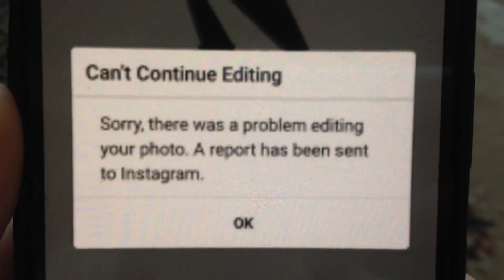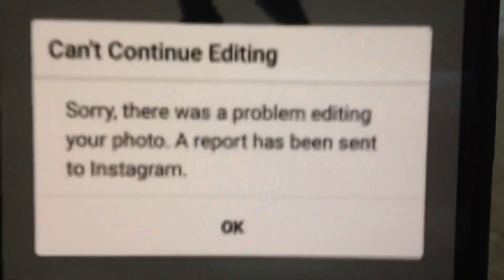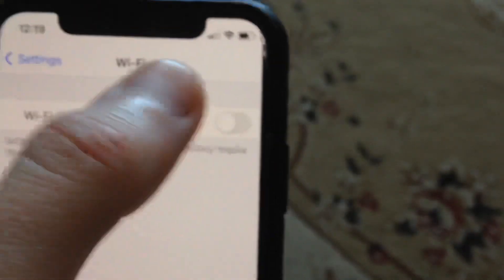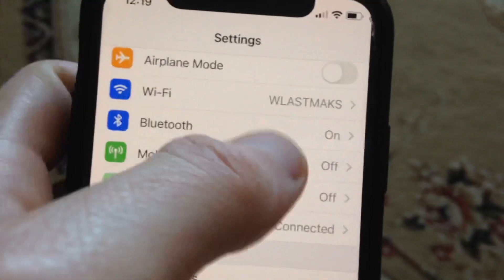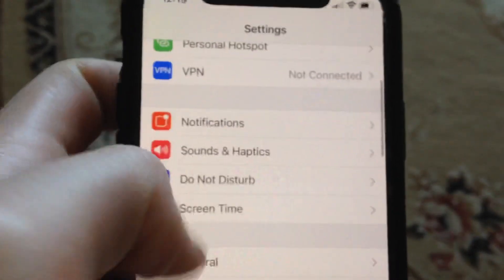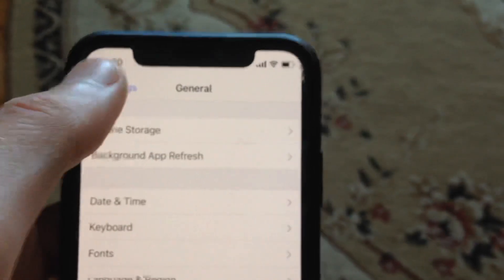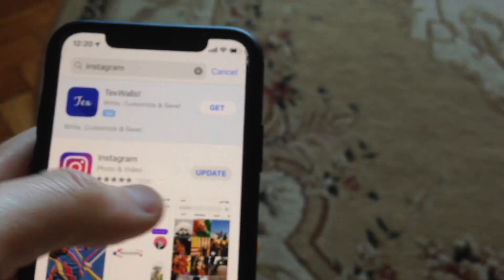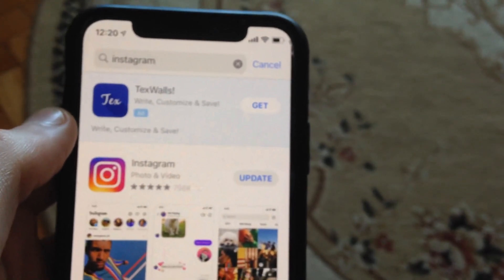Instagram Error Can’t Continue Editing Fix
If you don’t know Instagram Error Can’t Continue Editing Fix, this video is for you.